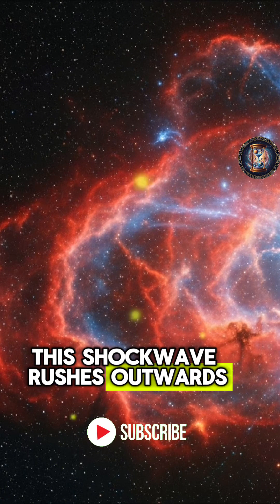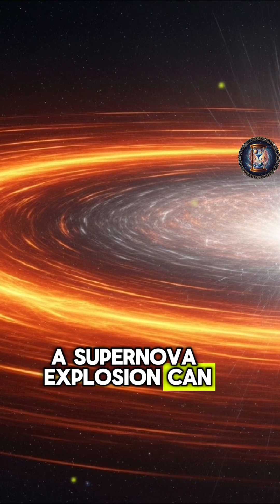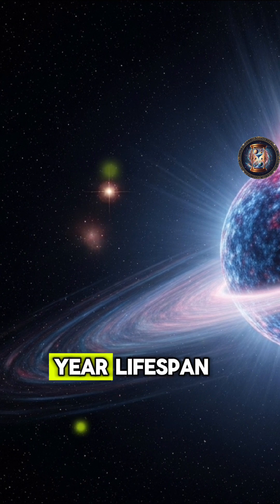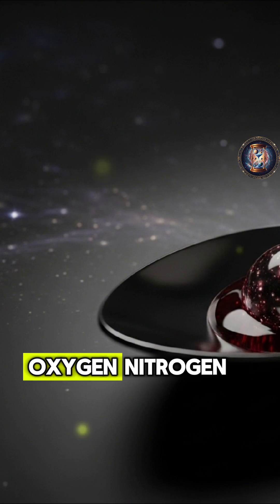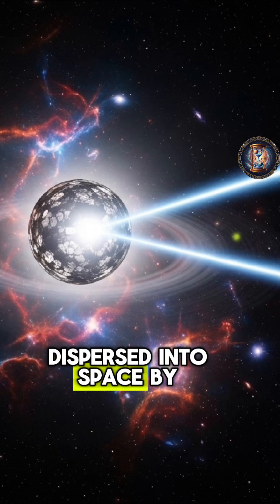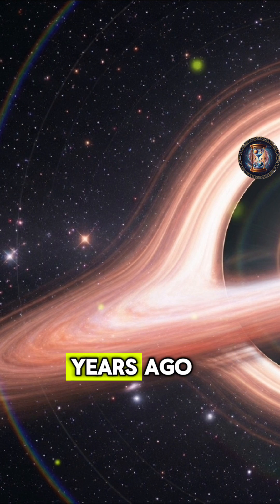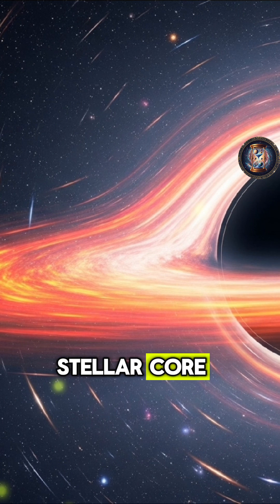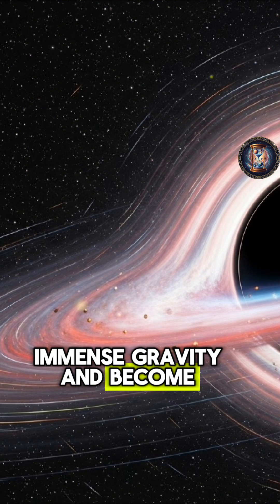The life of the stars: From forming to fading 17